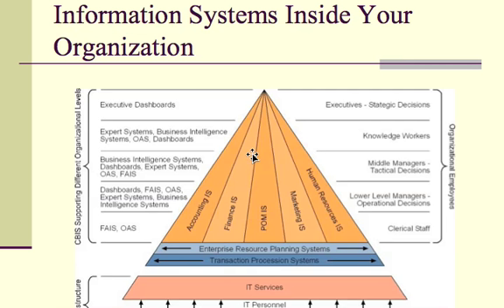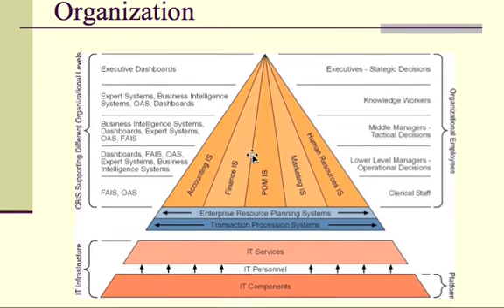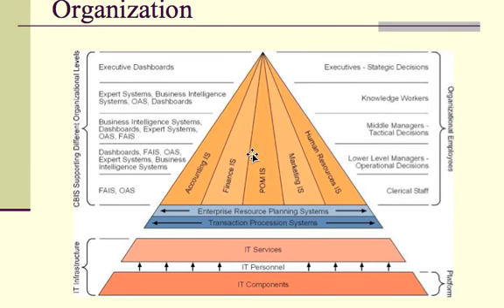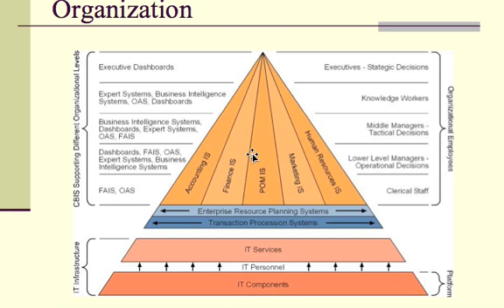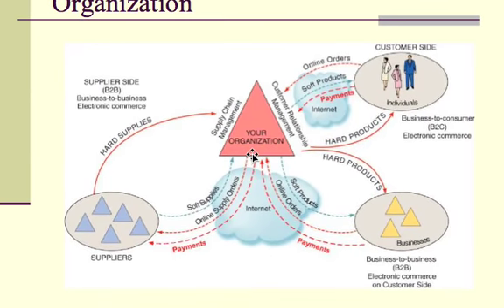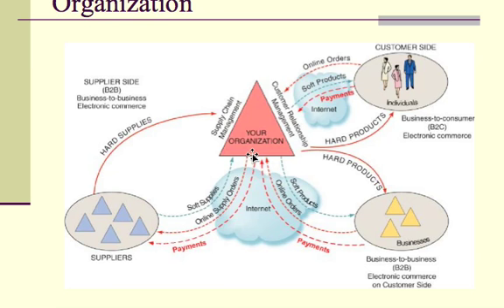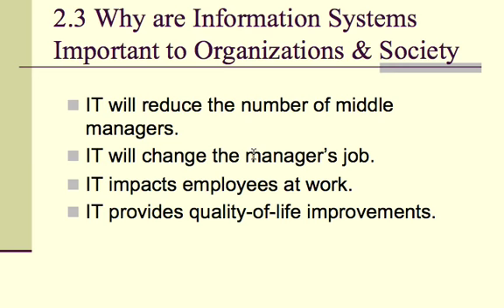Chapter 2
Introduction to Information Systems: Rainer 2E: Chapter 2